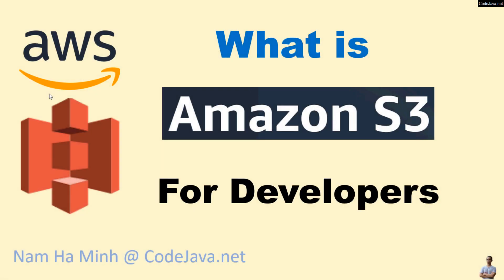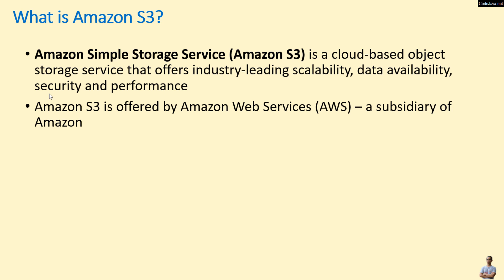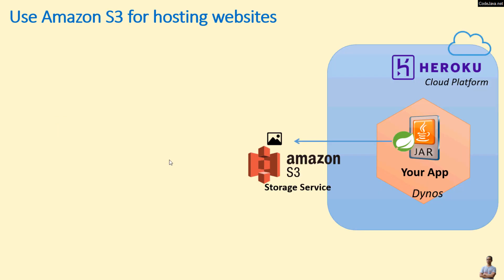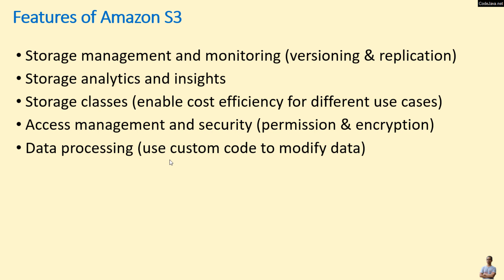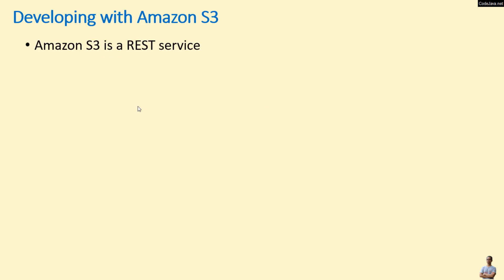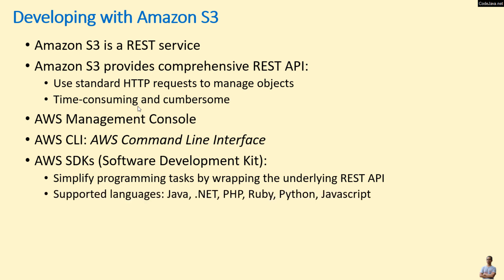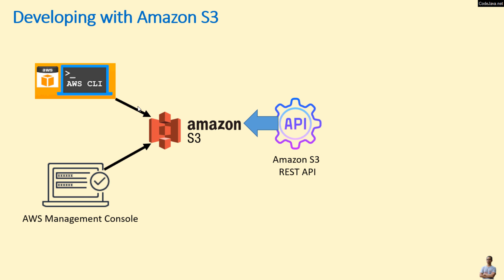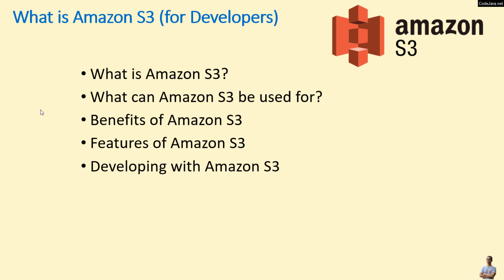What is Amazon S3 for Developers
For those who are getting started with Amazon S3 - a service offered by Amazon Web Services (AWS), I'd like to share with you about:
- What is Amazon S3?
- What can Amazon S3 be used for?
- Benefits of Amazon S3
- Features of Amazon S3
- Developing with Amazon S3
As a developer, you'll understand how Amazon S3 supports for developing applications based on Amazon S3.